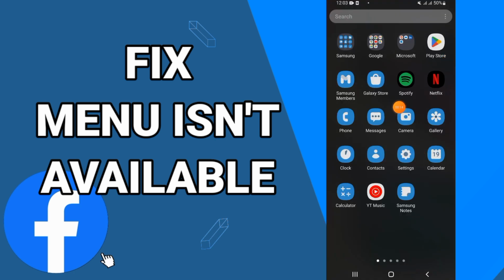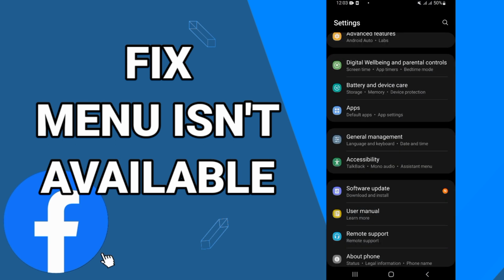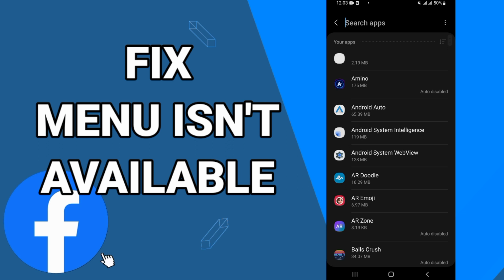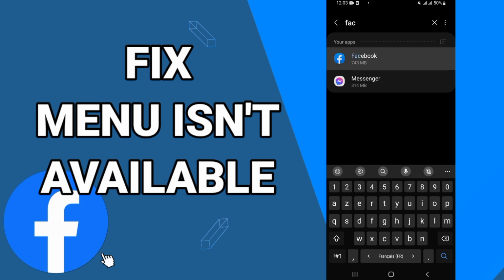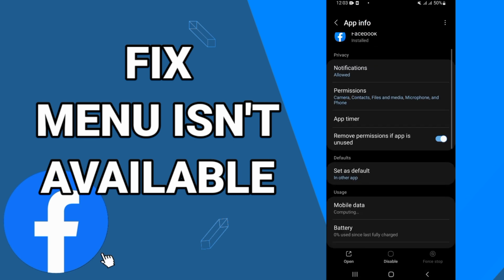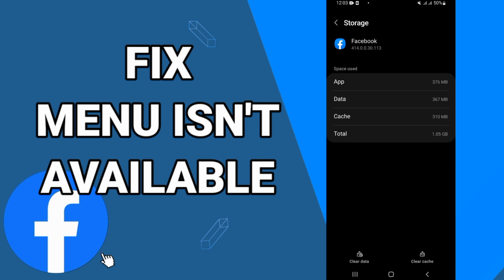How To Fix And Solve Facebook Menu Isn't Available